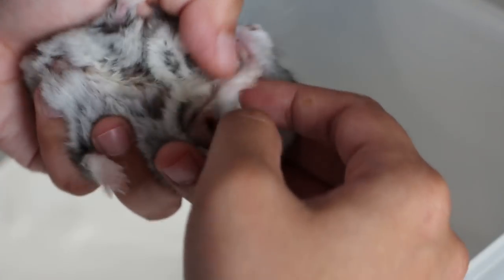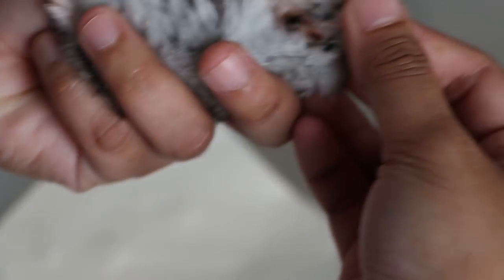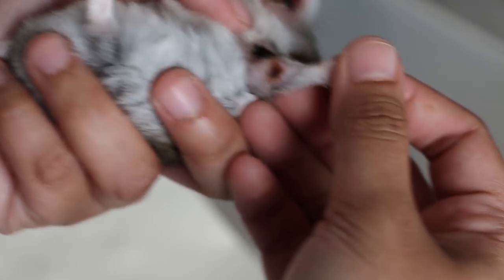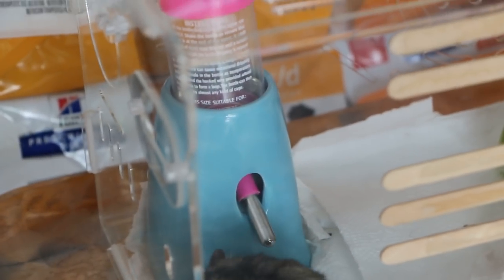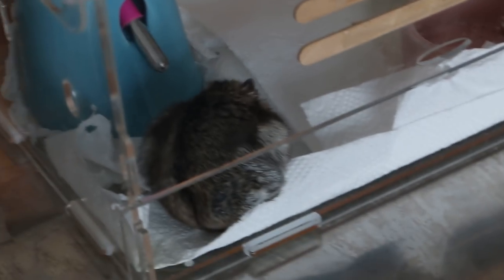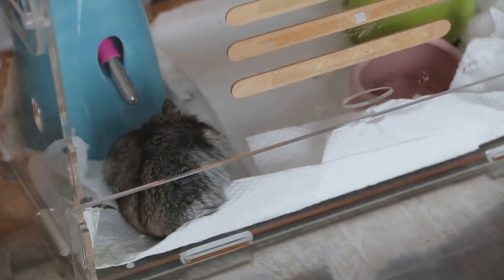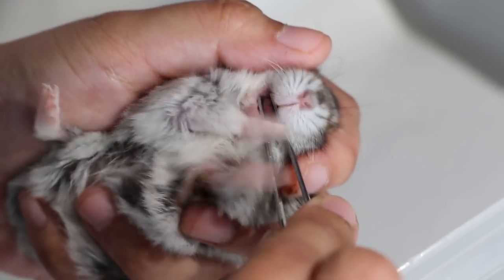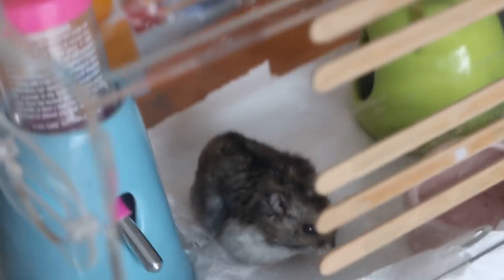An 18-month-old dwarf hamster has multiple skin warts excised under electro-surgery. 3/3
This is the 3rd part of the veterinary educational video to educate hamster owners that it is important to examine your hamster daily for early detection of skin growths or warts.

Post-surgery check up with the owner. The owner noticed the warts in the chin and left elbow and armpit. As the internet had referred around 5 hamster cases/week to Toa Payoh Vets in the last 3 years, I noted that many older hamsters have ear warts or growths. The owner had not thought of checking the ears. I did ask her and there was one large ear canal growth (see video Pt 1/3). This was also excised.

"This gentle hamster does not know how to roll in a sand bath," the owner laughed when I asked as many Singapore hamster owners provide sand bath. He had two large pimples on both lip commissures (see video Pt 1/3) probably due to biting large seeds and getting ulcerated. Some weeks ago, he had come to Dr Daniel to clean up the scent gland which emitted a "urine smell". Today, it was the skin wart.

These were removed by electro-excision under isoflurane gas and 0.01 ml Zoletil 100 injection IM anaesthesia. The hamster is OK and the owner is happy with the outcome.